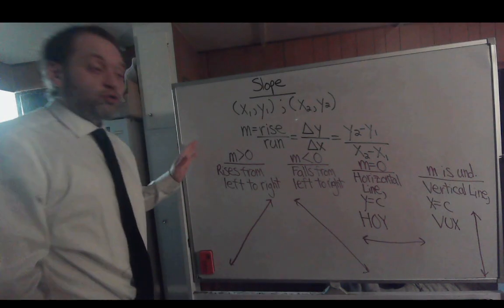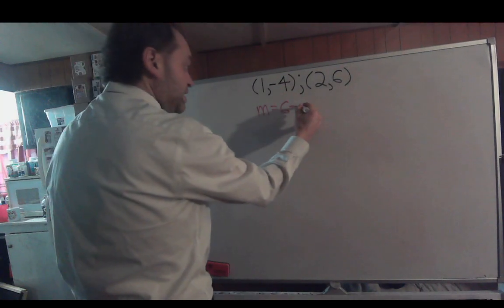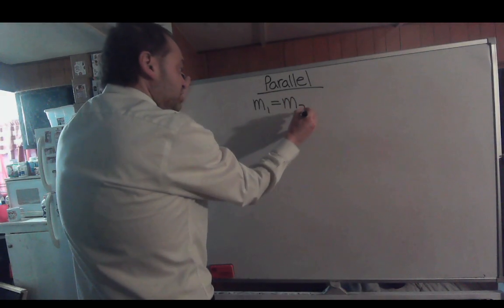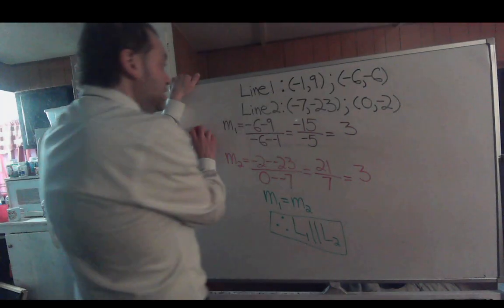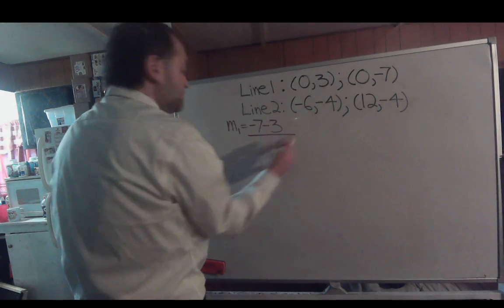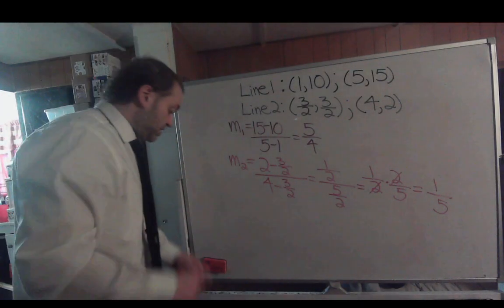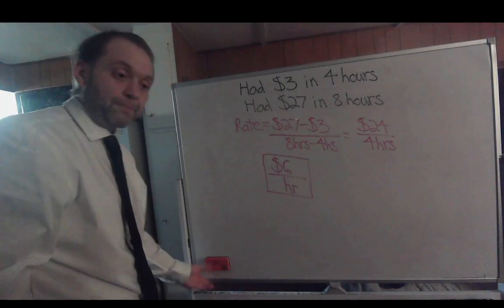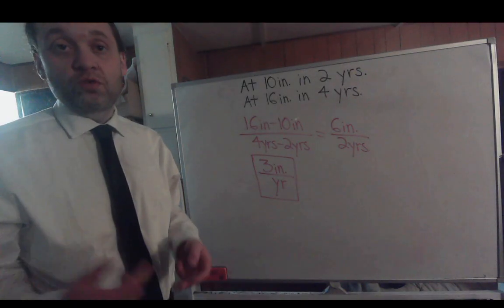Slope and Rates of Change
A review of how to find the slope of a line passing through 2 points.

Using slopes of 2 lines to determine if they are parallel or perpendicular to each other or neither.

Finding rates of changes, such as $/hr., m/sec, in./yr.